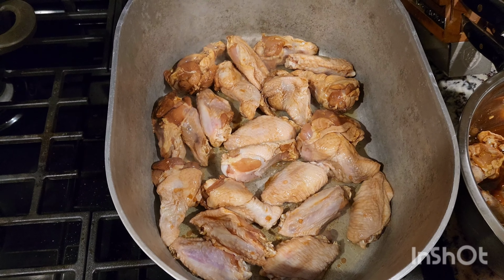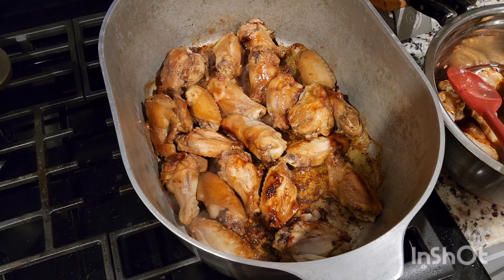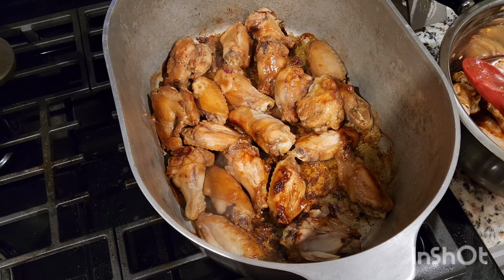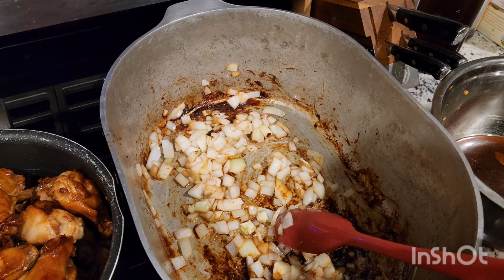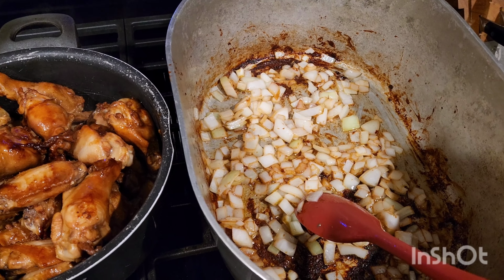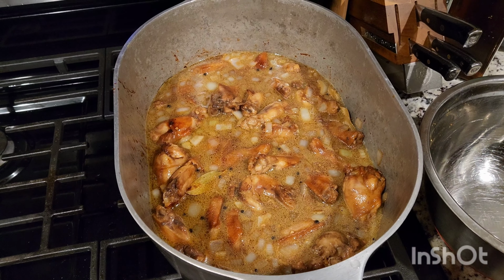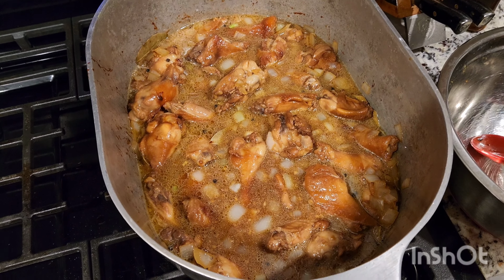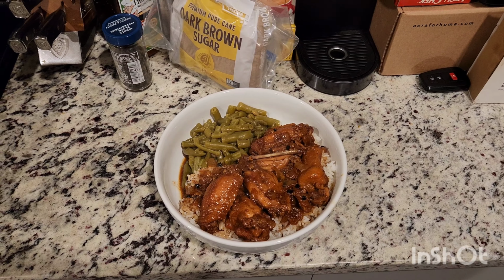Chicken Adobo dinner for tonight